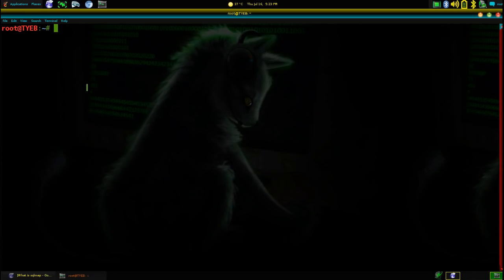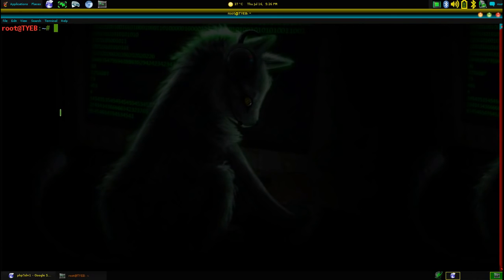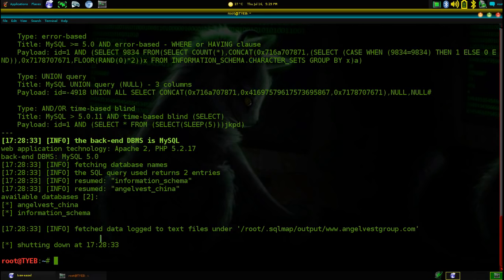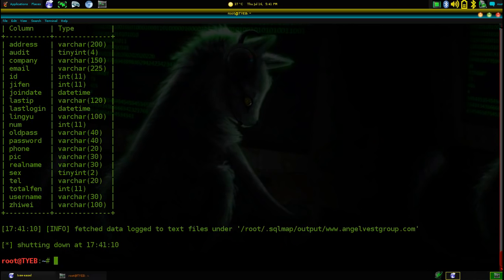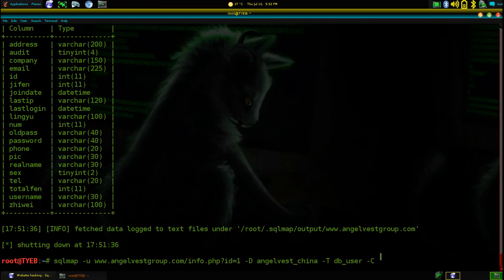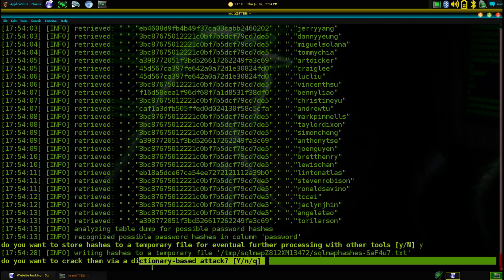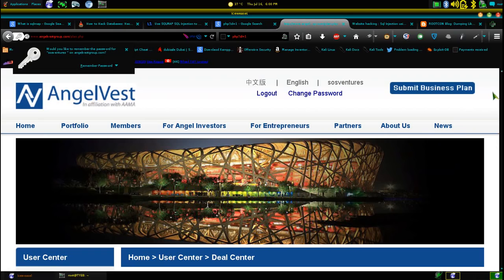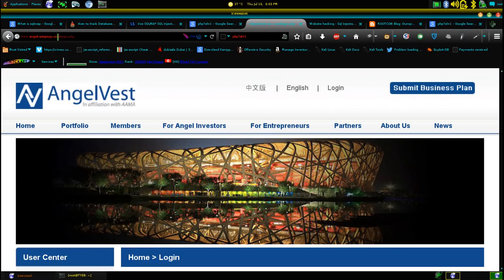Ethical Hacking Sqlmap Unleashed Use Sqlmap to Hack Web applications with Database error